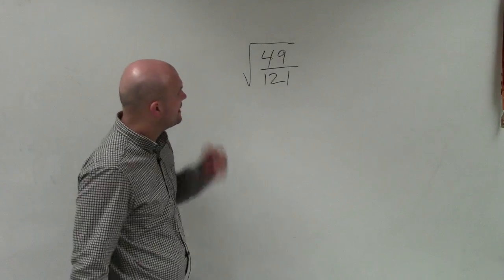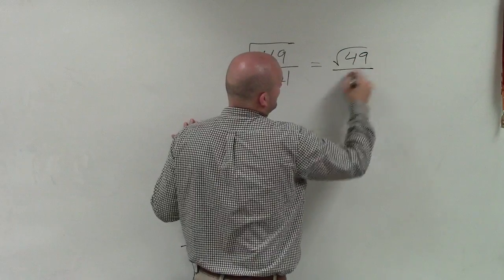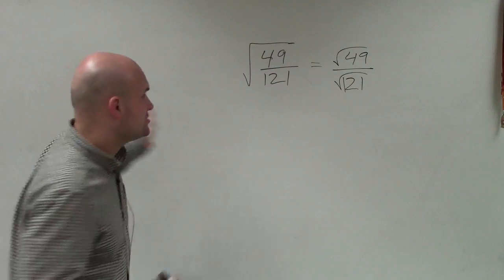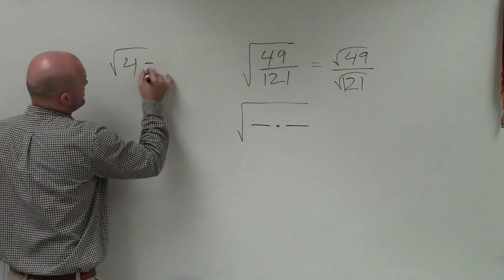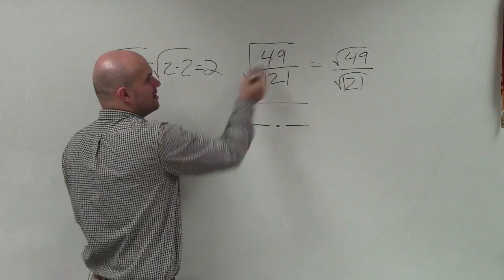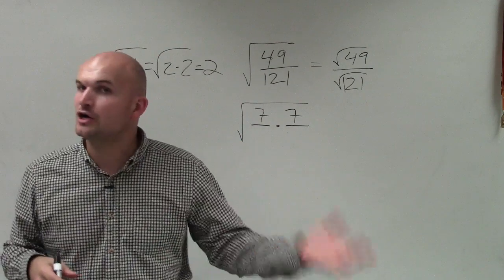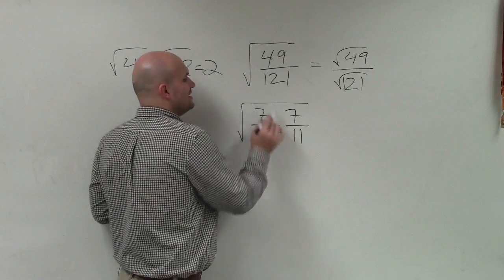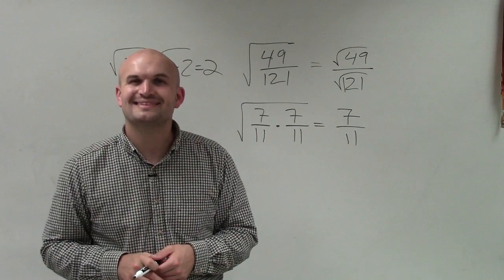Evaluate radical of a perfect square fraction ex 9, root(49/121)